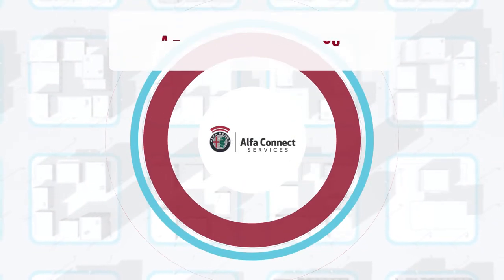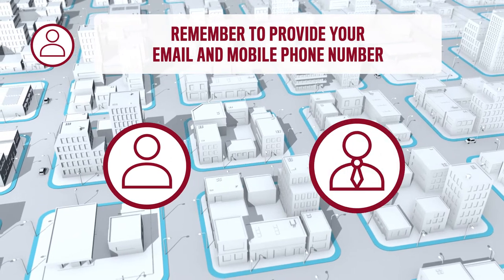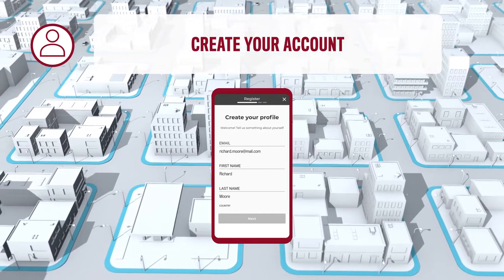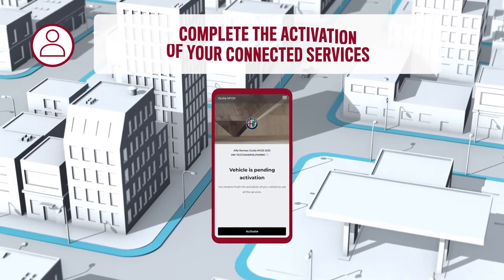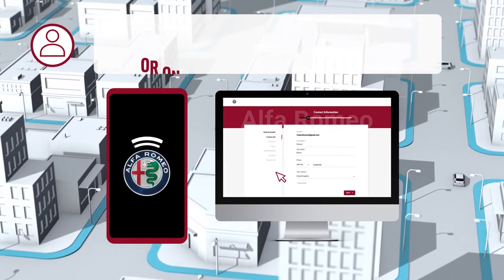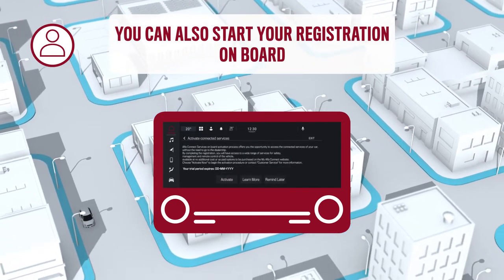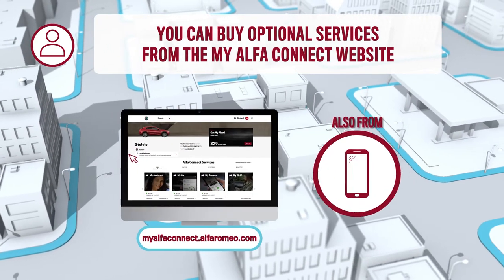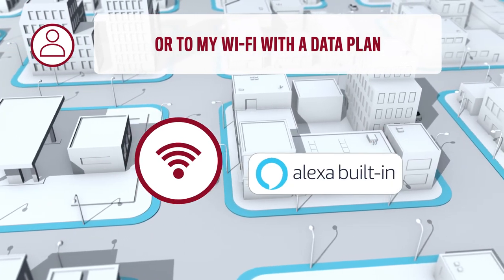How to activate Alfa Connect Services on your Alfa Romeo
Find out how to activate Alfa Connect Services on your Alfa Romeo to access all the connected services included with your car. After activation you will also be able to purchase optional services.